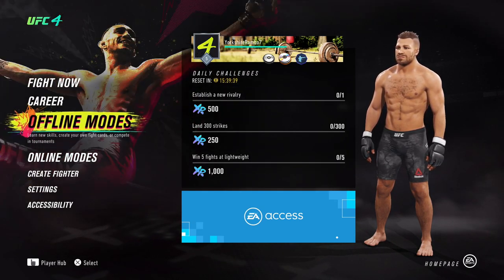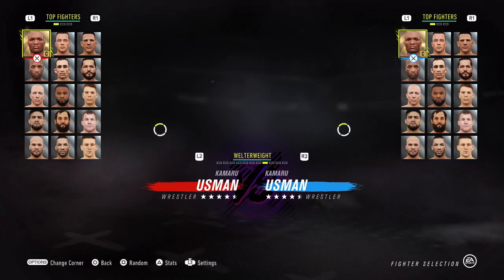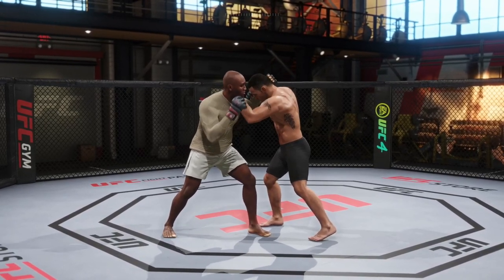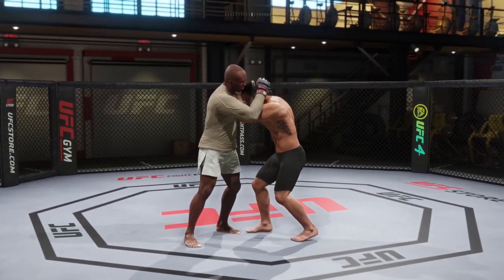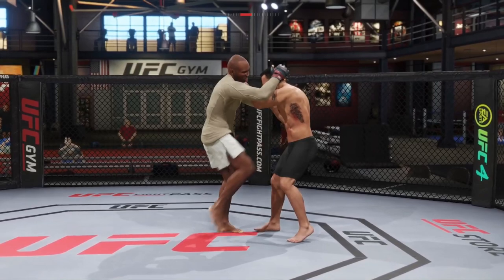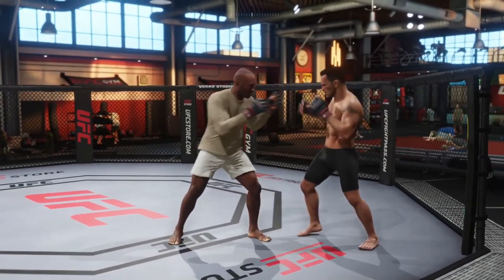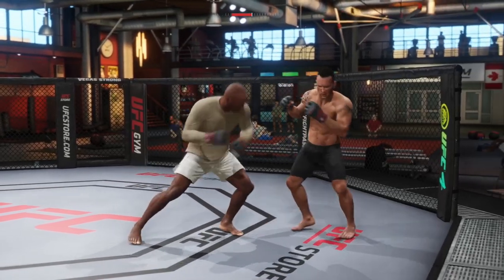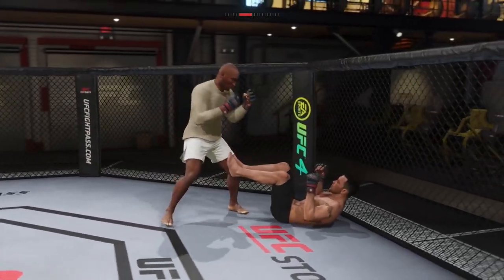EA SPORTS UFC - Striking In The Clinch Tutorial (Basic)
Welcome back to another EA sports UFC 4 video this video is bout learning the basic striking in the clinch

Want to Sponsor the channel you can do and then click on the sponsor icon

● Xbox GT - SJHSPORTS
● PSN ID - Sjhsportsyt